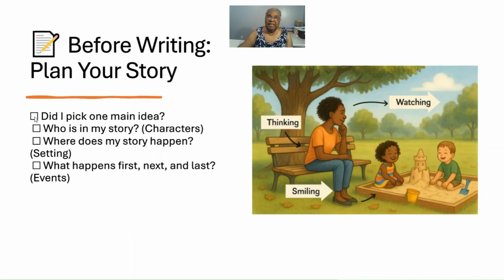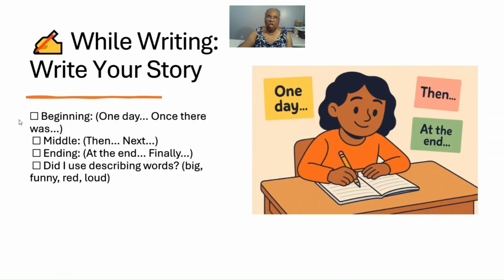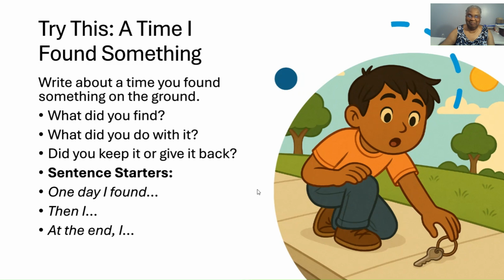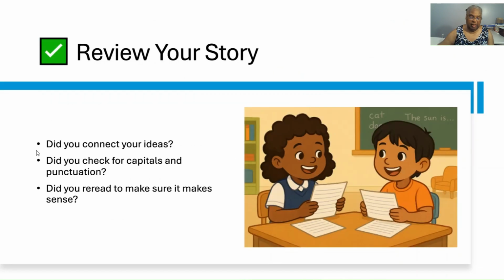[Writing] Grade 3 Phase 2 Lesson 28: Write Short Stories: A Special Day & Found Something (Week 1)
✅ Week 1
 Write Short Stories: A Special Day & Found Something (Week 1)
 ✏️ Start your short story writing journey! In this lesson, you’ll learn how to plan and write simple stories using the prompts “A Special Day” and “Found Something.” Perfect for beginners and adult learners.
 📖 Watch, write, and grow your skills each week!